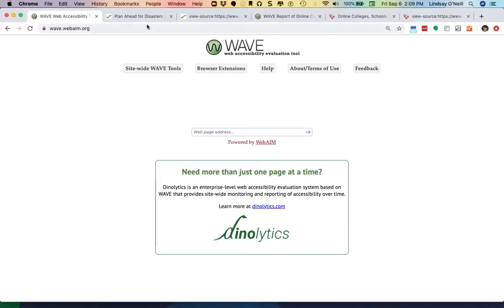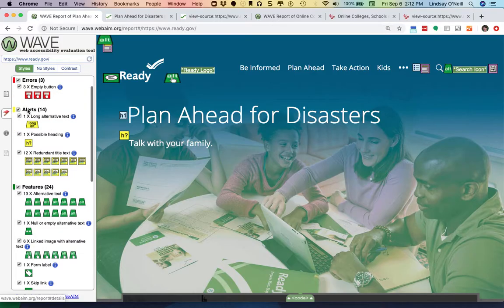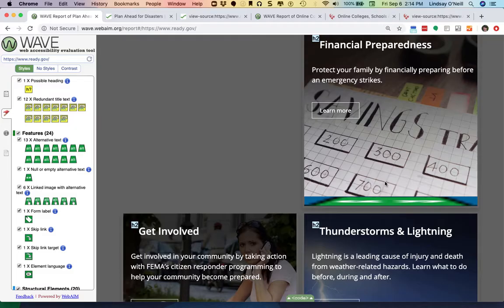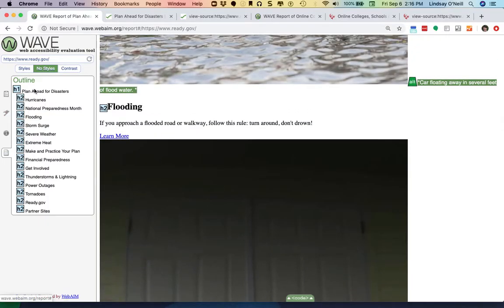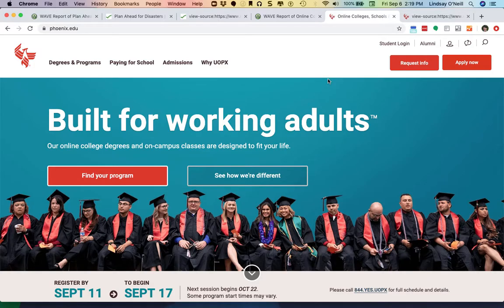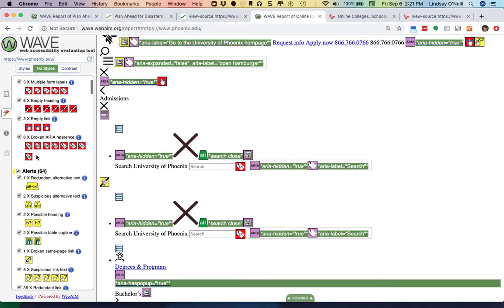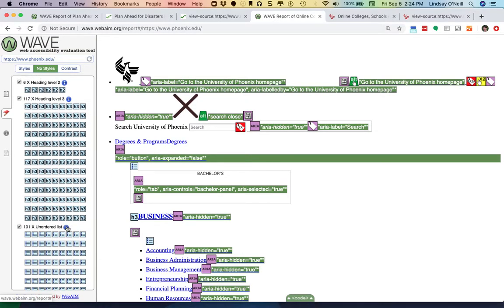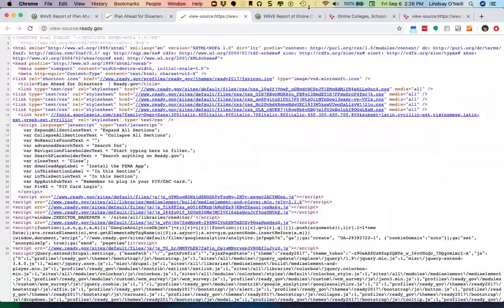How to Test Website and Digital Content Accessibility Using WAVE